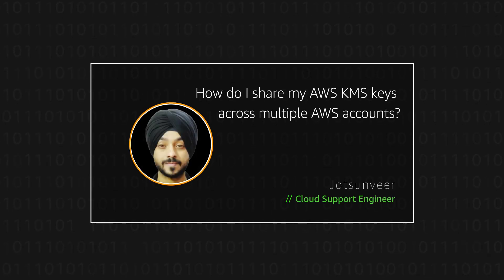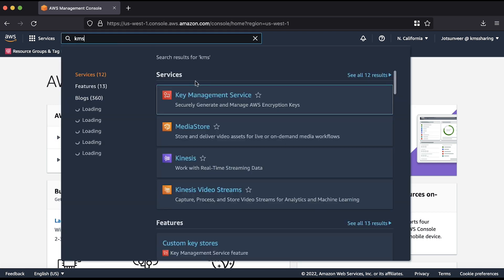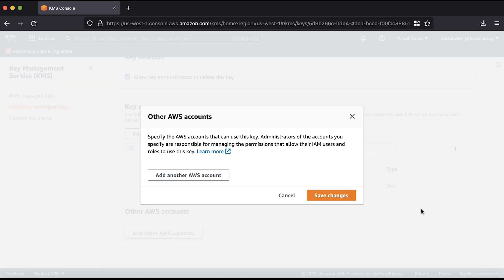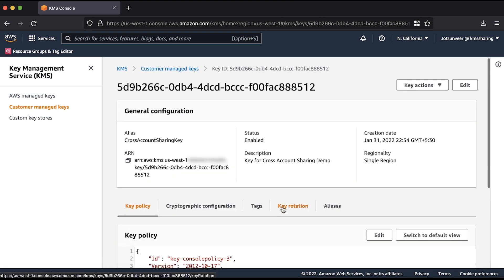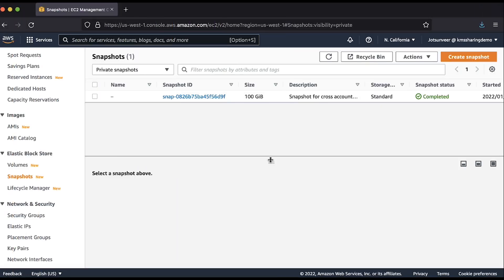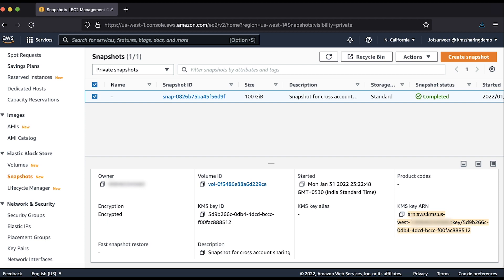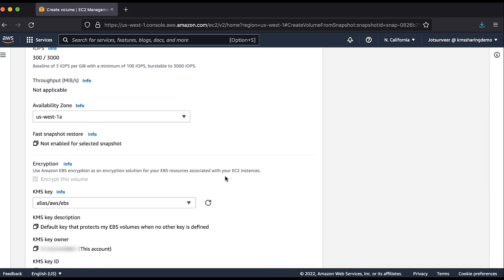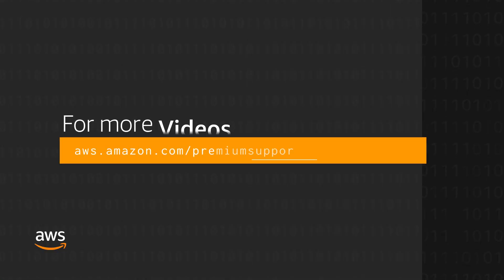How do I share my AWS KMS keys across multiple AWS accounts?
Skip directly to the demo: 0:27
For more details see the Knowledge Center article with this video
Jotsunveer shows you how to share your AWS KMS keys across multiple AWS accounts.

0:00 Introduction
0:27 Resolution
2:30 Closing